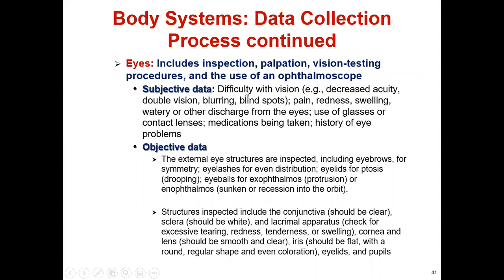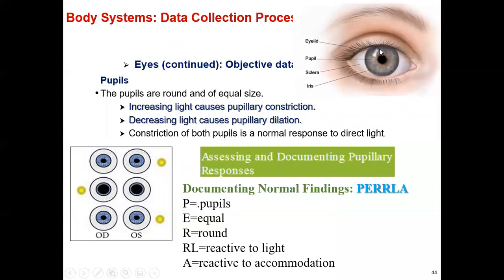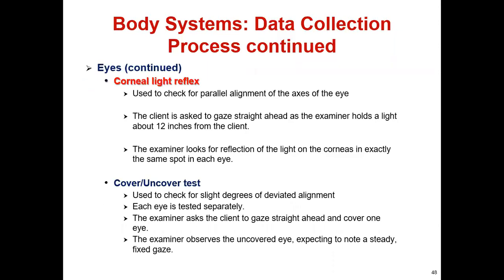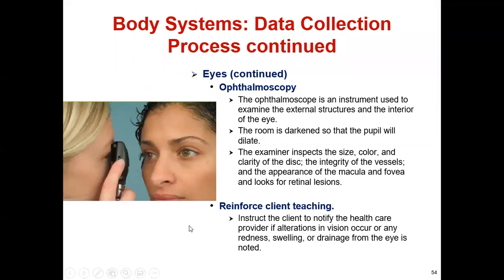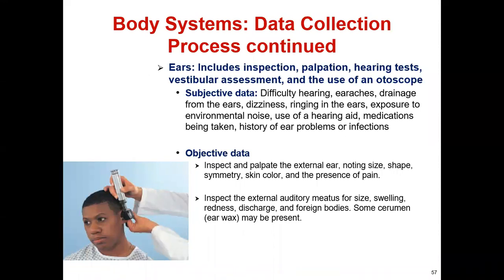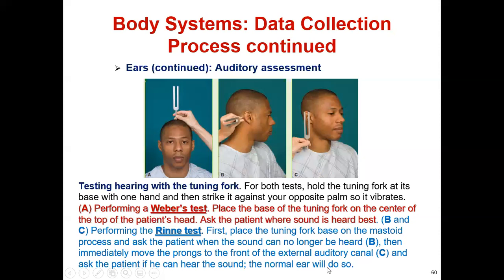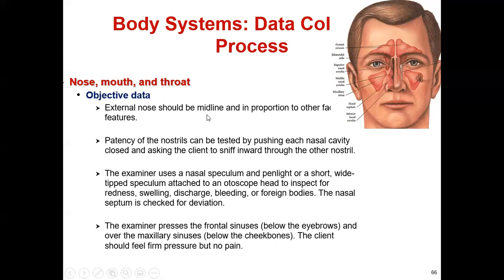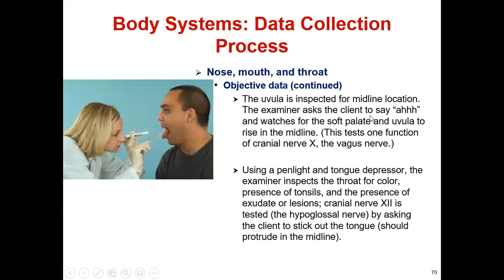Health Assessment Physical Assessment Ear Eyes Throat